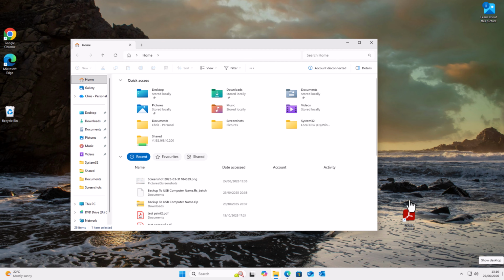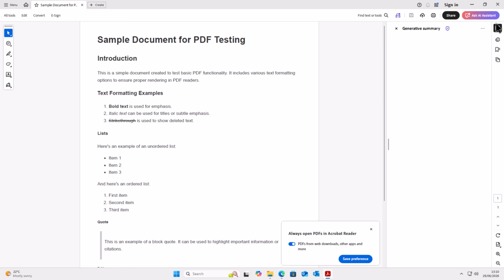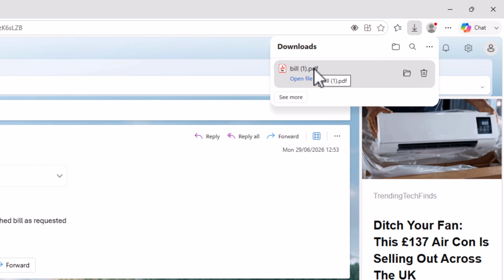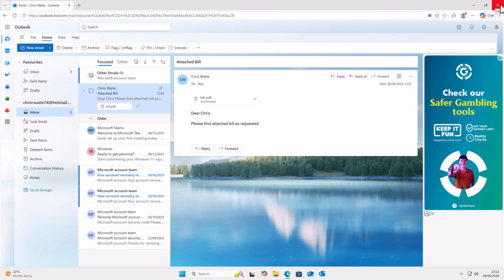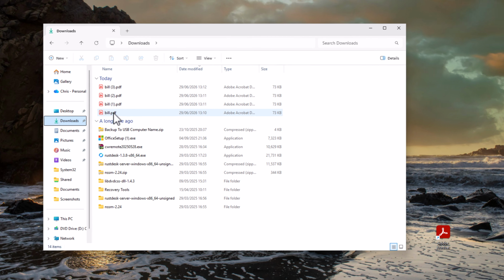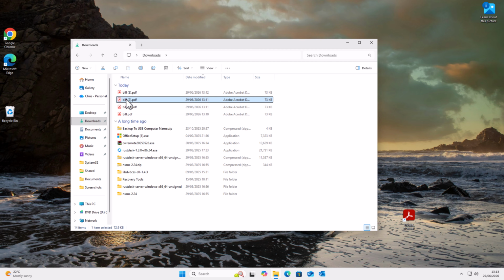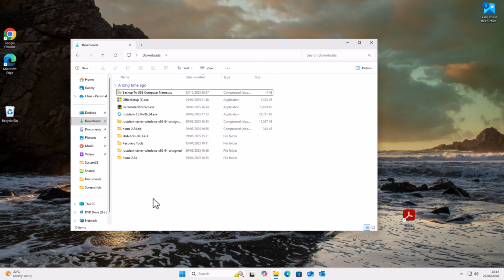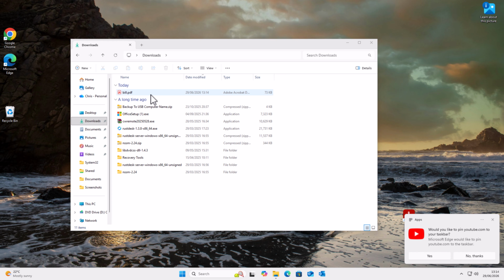🧹 A Part of Windows That's Overlooked as Part of Your Regular Cleanup - You Need to Check This NOW 🧹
This guide talks about an area of your system that's often overlooked as part of your cleaning schedule.

Amazon UK

Below are links to items I am often asked about:

✅  Manhattan Aero 4K Tivo

✅ Formuler z12 ultra

✅ Thomson Streaming Box 270W Plus

✅ US Fire TV Stick 4K 2nd Gen
✅ US Fire TV Cube 3rd Gen
✅ US Fire TV Stick
✅ US Fire TV Stick Lite
✅ US OTG for Firestick (2-Pack)

US Wireless Keyboard and Touchpad

Time Stamps

00:00 Intro
00:29 Lets Dive in
00:41 Why Does it Get Clogged up?
03:00 What's Happening?
03:10 Where is it?
04:10 How To Delete?
05:10 How To Get it Back?
05:38 Make it Part of Your Monthly Maintenance